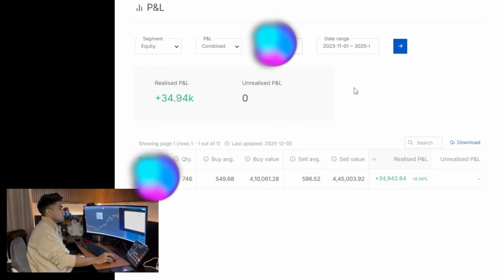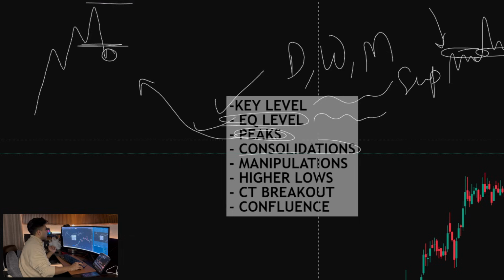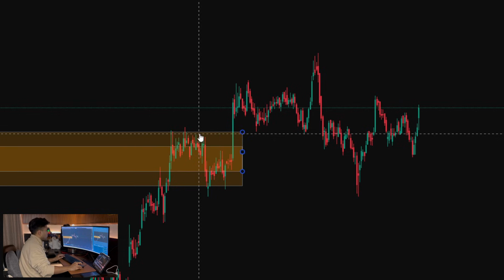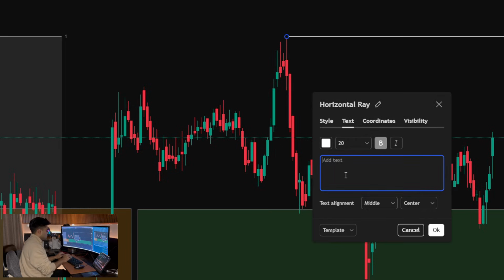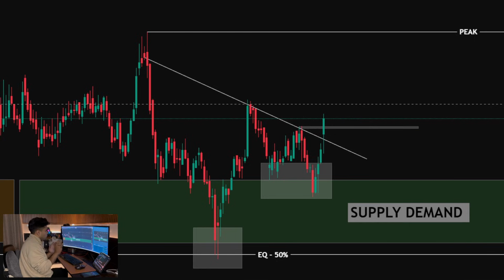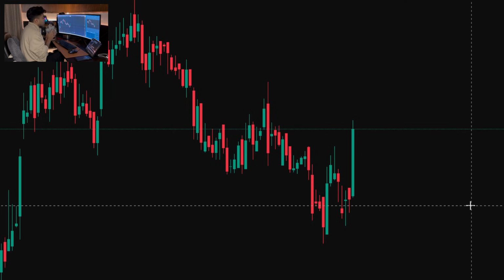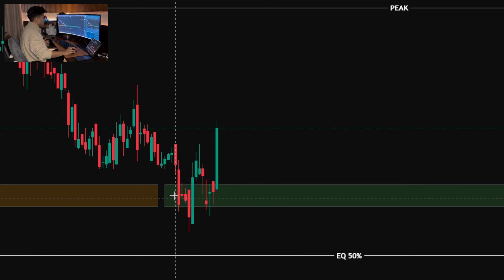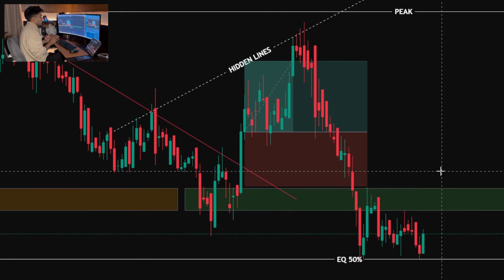This 7 Step A+ Strategy Works Everyday (Stupid Simple And Proven)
Charts used in this video are 3 months or older and so are the Trades shown, Symbols are hidden in the video .